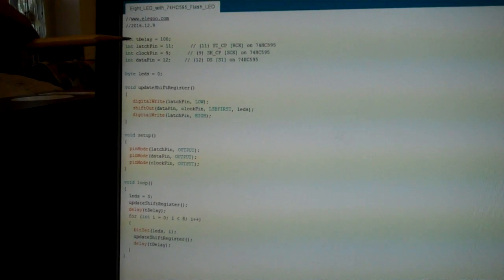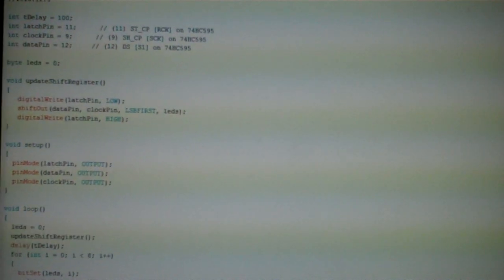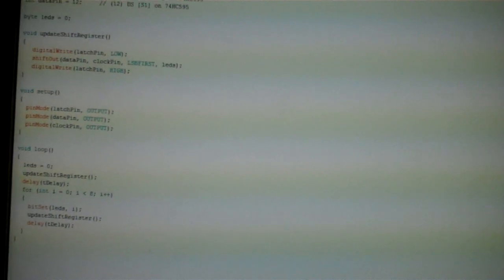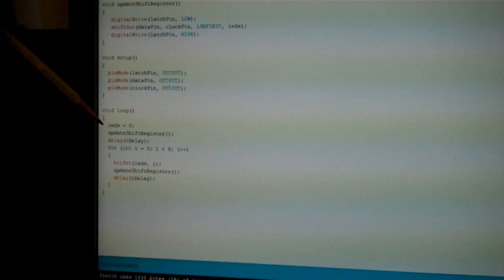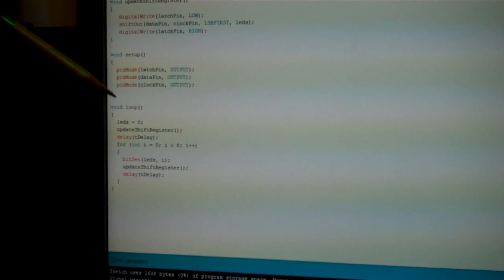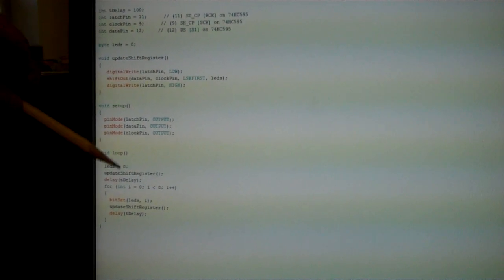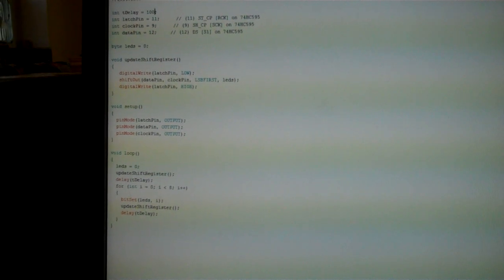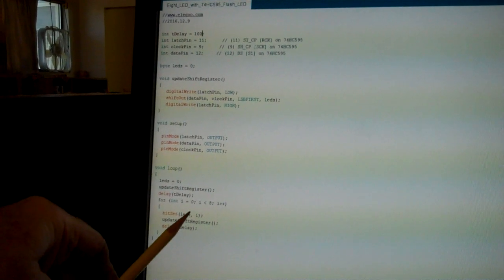VIDmm2C Part 1 No 16 74HC595